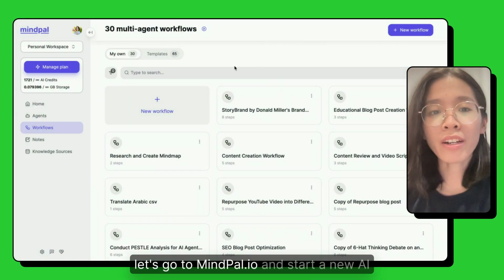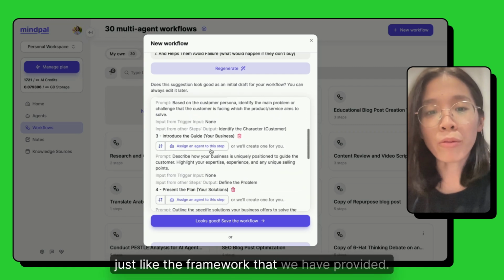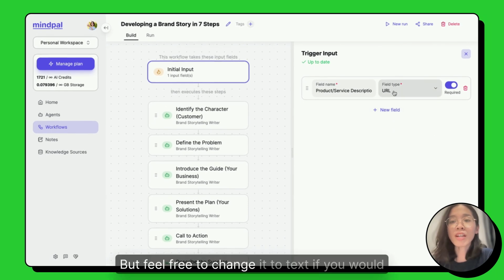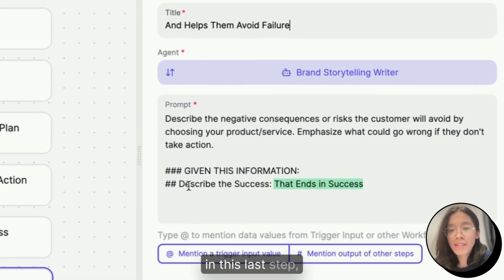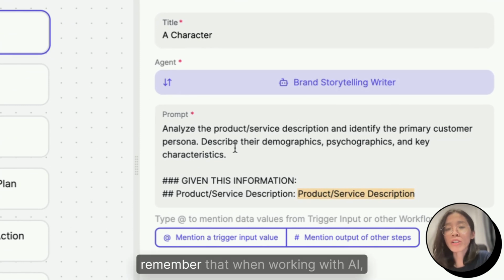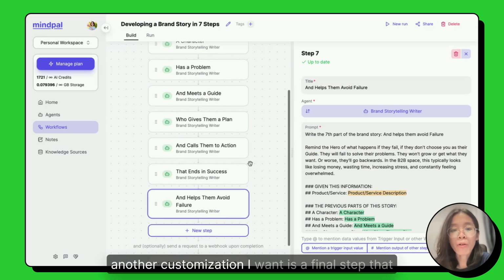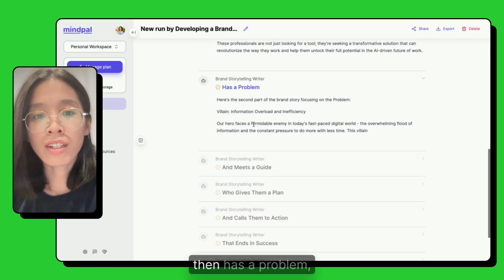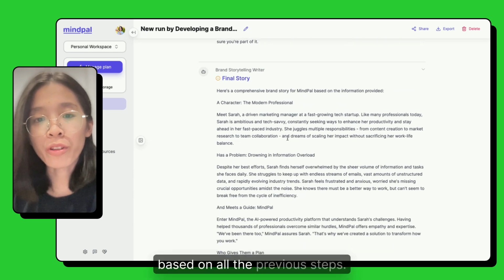Turn any brand storytelling framework into a custom AI tool!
🚀 Try building your own AI multi-agent workflow on MindPal today ~ It's quick, easy, and free!

If you're a marketer or entrepreneur, chances are you write a lot of brand stories. Why not turn your favorite brand storytelling frameworks (be it the Freytag's Pyramid, the 3-Act Structure, StoryBrand, or any framework of your own) into a custom AI tool so you can use it again and again? It's super fast and easy! No coding required!

What's your favorite brand storytelling framework? Have you tried automating it with AI?